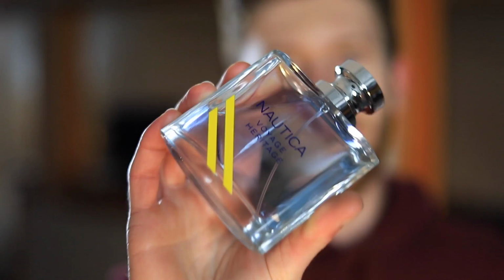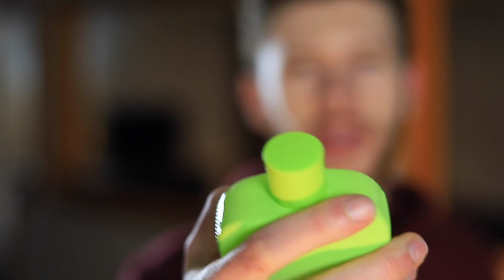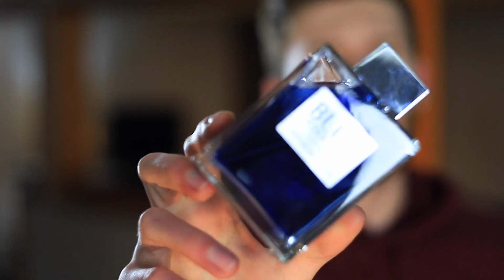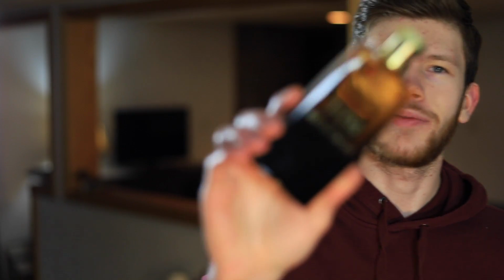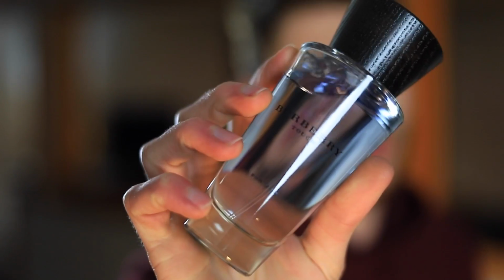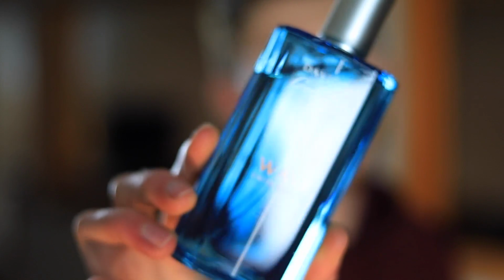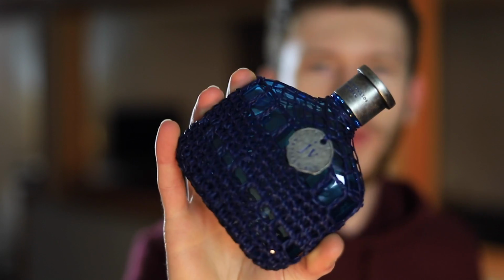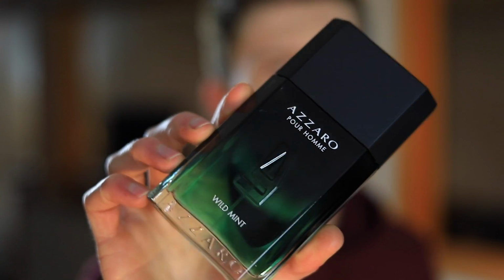10 AFFORDABLE FRAGRANCES THAT ARE BETTER THAN YOU THINK | YOU MUST TRY THESE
10 AFFORDABLE FRAGRANCES THAT ARE BETTER THAN YOU THINK | YOU MUST TRY THESE

--- 10 Affordable Fragrances That Are Better Than You Think ---

6. Chanel Allure Homme Sport